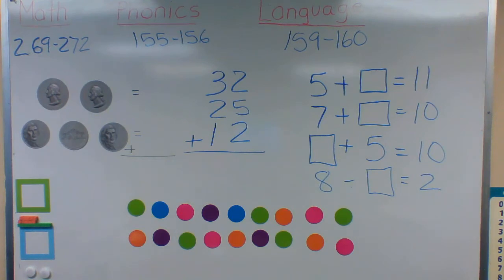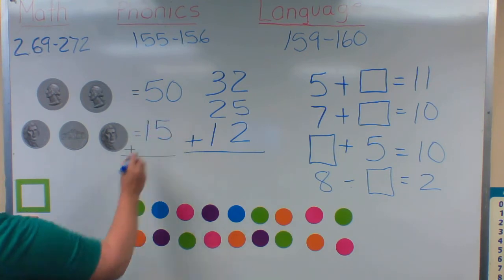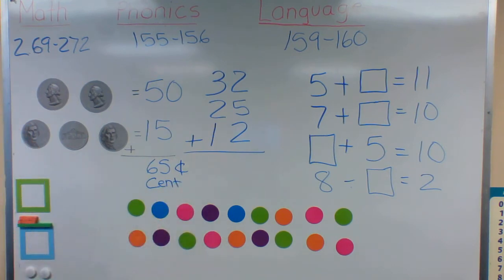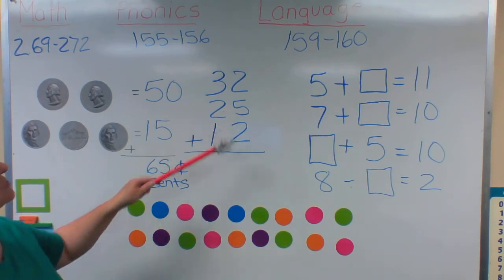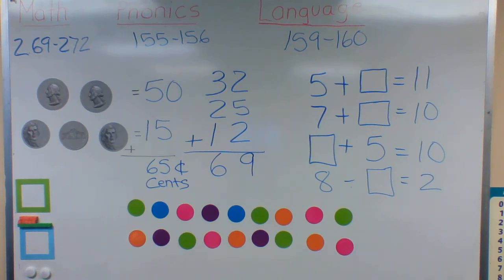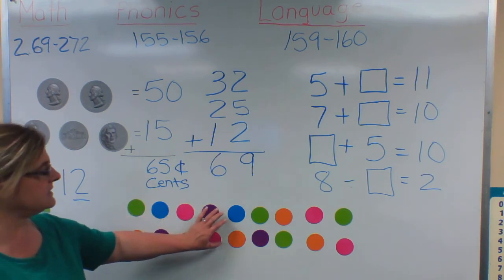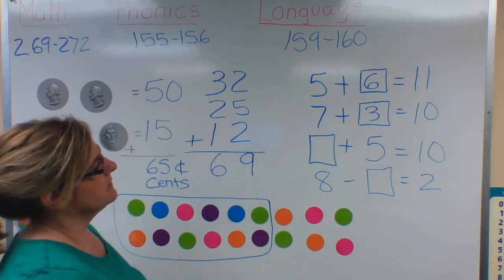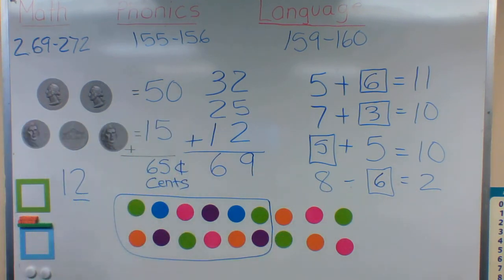1st Grade Math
Money, Addition, One Dozen Objects, Identifying Missing Addends